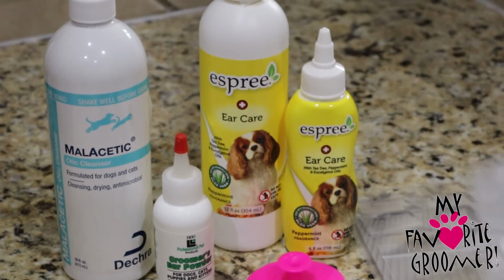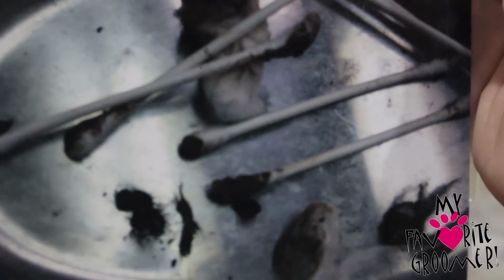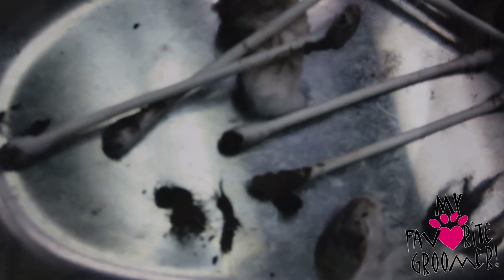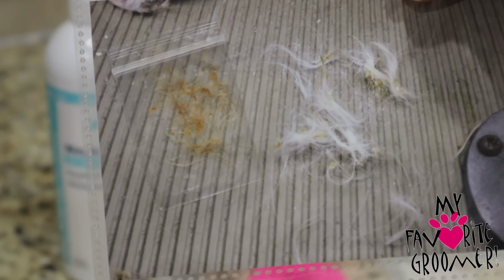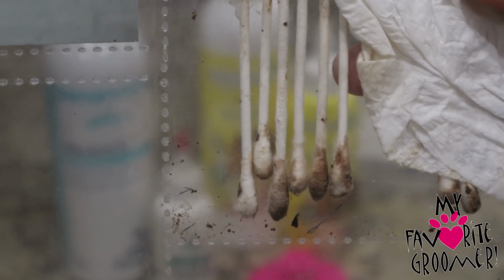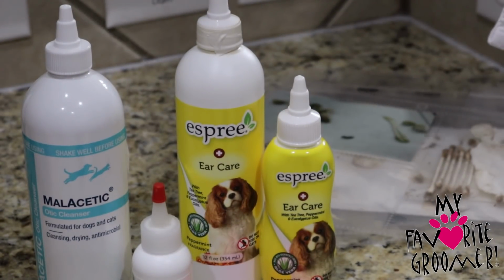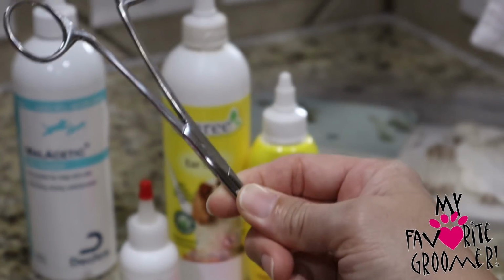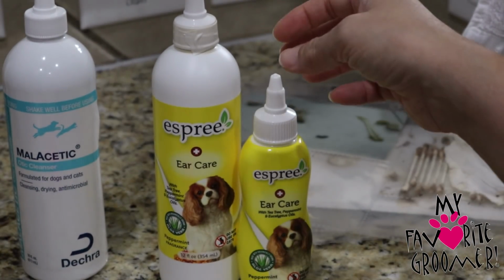How to keep your dogs ears clean at home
Fan Mail:
My Favorite Groomer, LLC
4364 Western Center Blvd #141